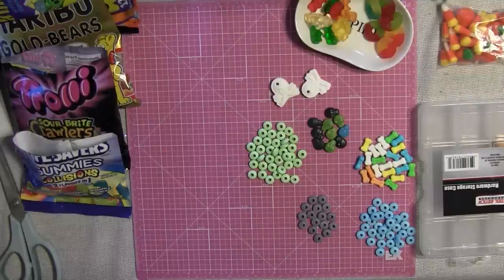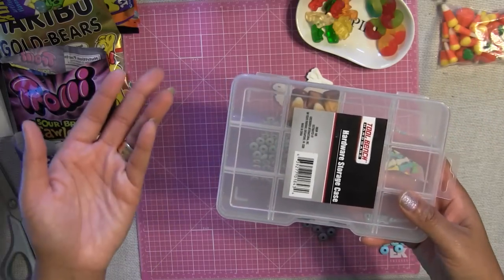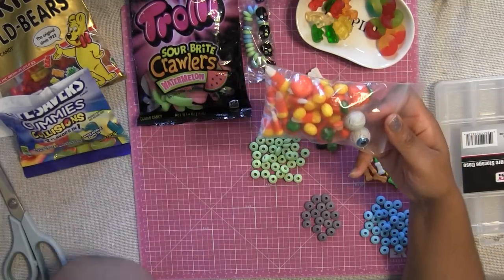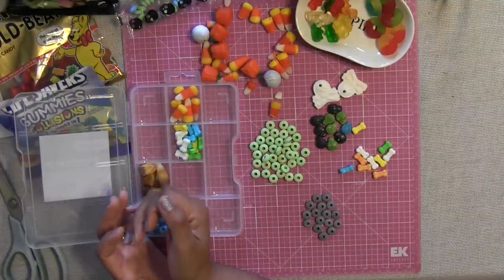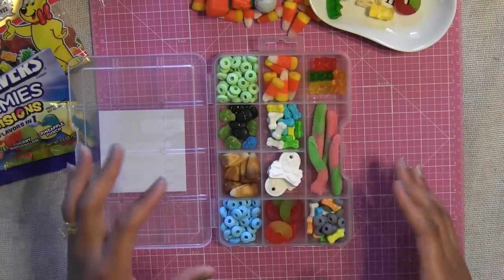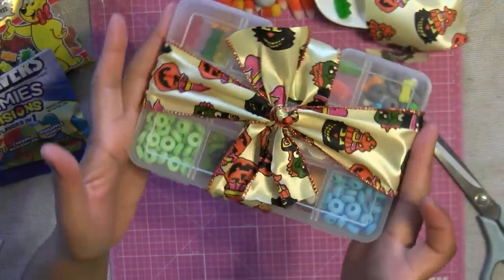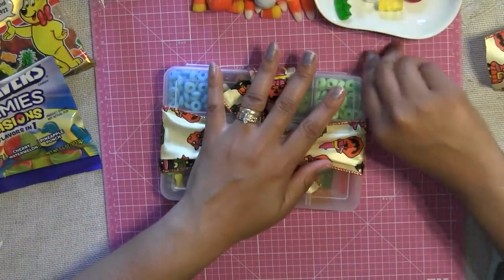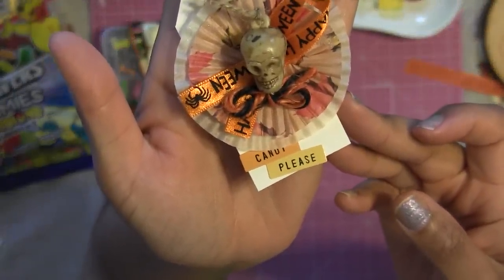#22 Let's Make Halloween DIY Candy Kit - Treat or Trick Goodie Bag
Let's make Halloween DIY  Candy Kit
fun treat or trick goodie bag easy simple !!!

Halloween Series 2016

Watch DIY Heidi Swapp Memory Planner -

Watch How to make mini junk journal -